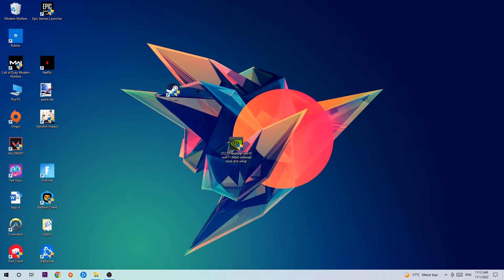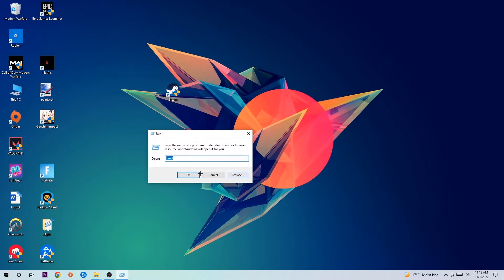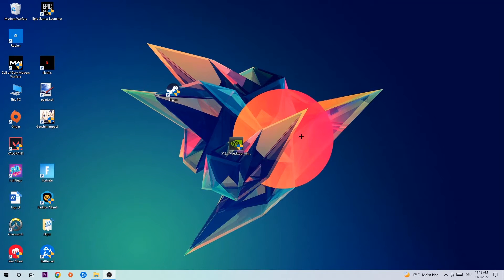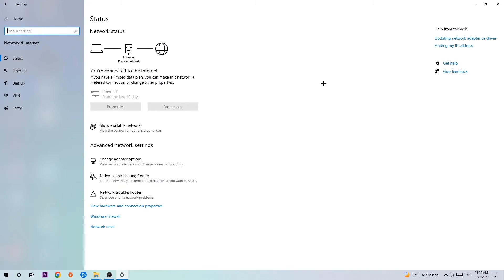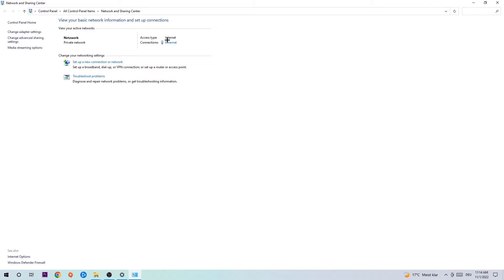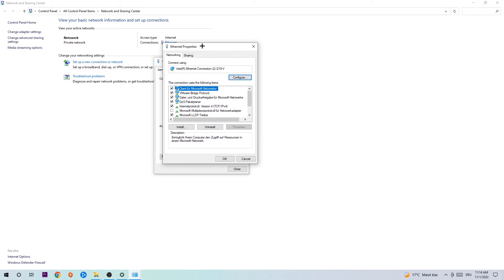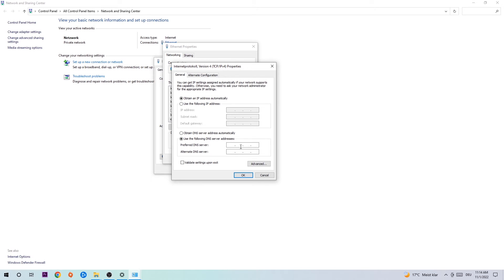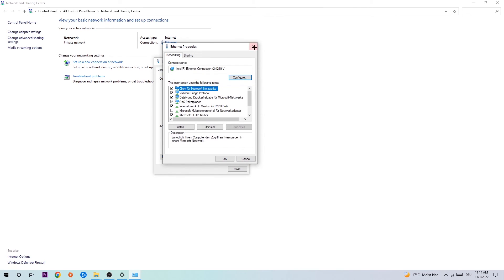Geometry Dash – How to Fix Can't Connect to Server – Complete Tutorial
how to fix Geometry Dash cant connect to server,
how to fix Geometry Dash cant connect to server fix,
how to fix Geometry Dash cant connect to server pc,
how to fix Geometry Dash cant connect to server ps4,
how to fix Geometry Dash cant connect to server ps5,
how to fix Geometry Dash server error,
how to fix Geometry Dash server connection error,
how to fix Geometry Dash servers,